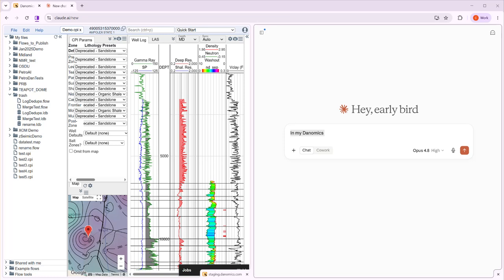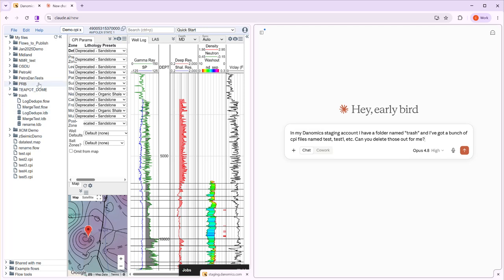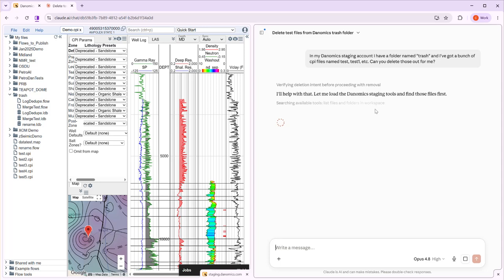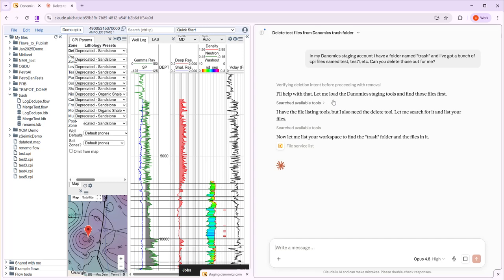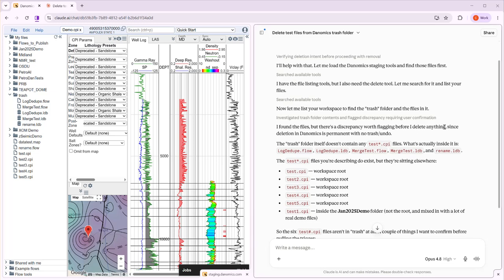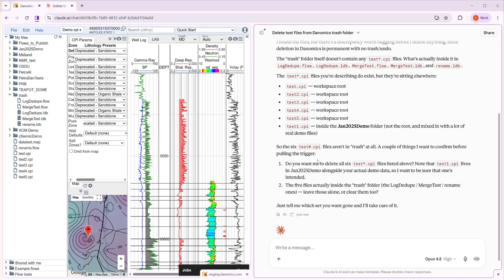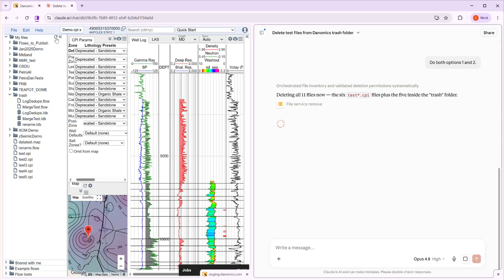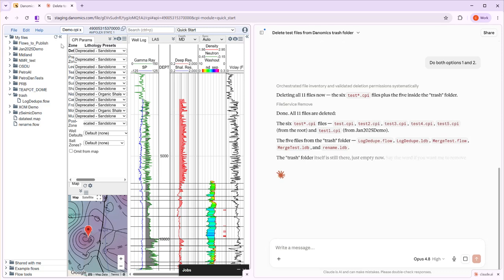Claude + Danomics: Deleting Files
In this video I demonstrate how to use the Claude integration to remove files.